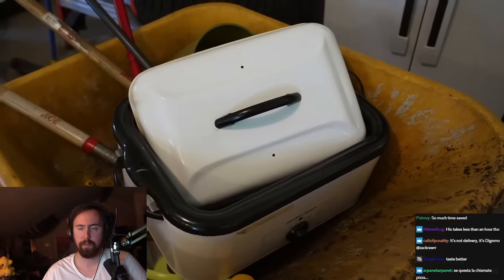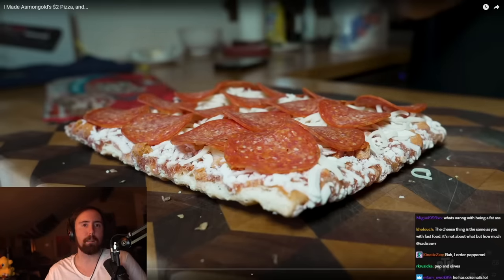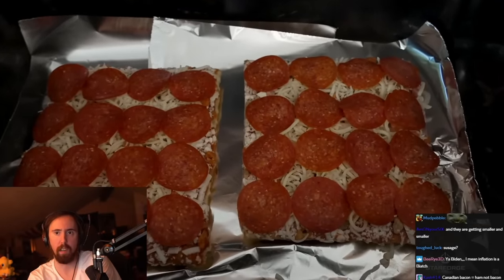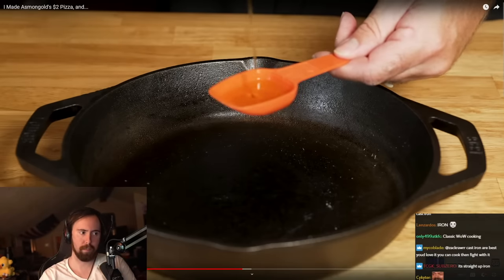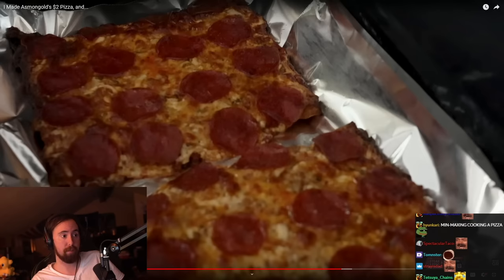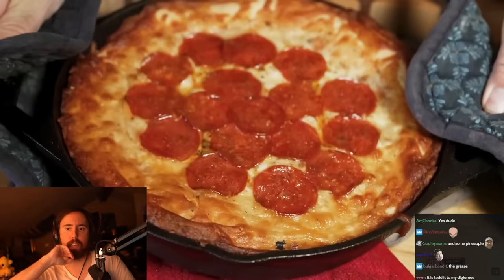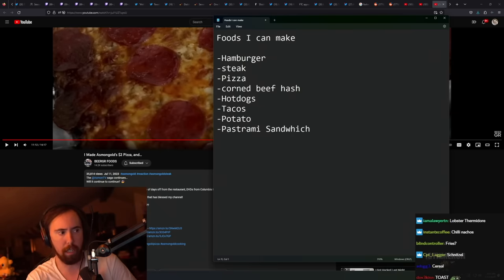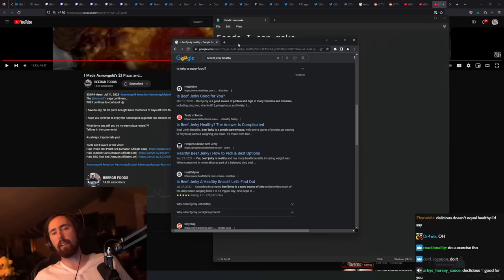My $2 Pizza Is In Danger..